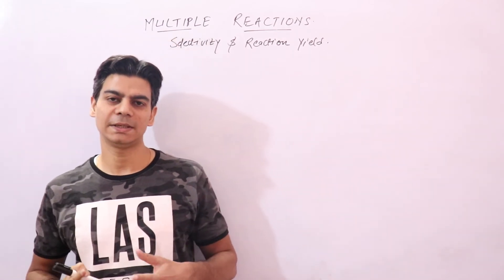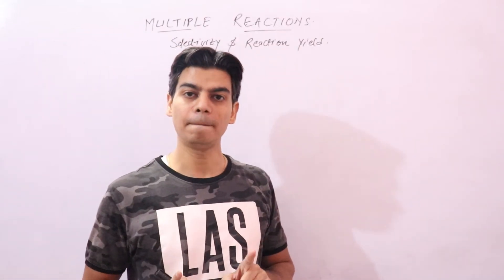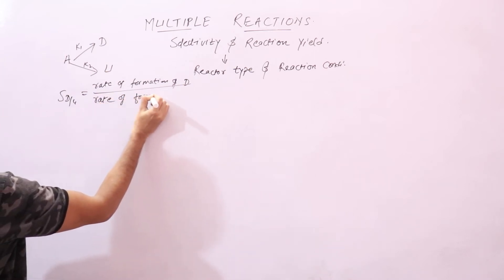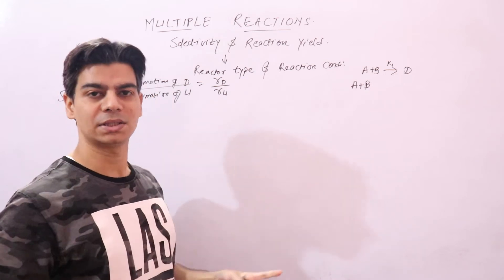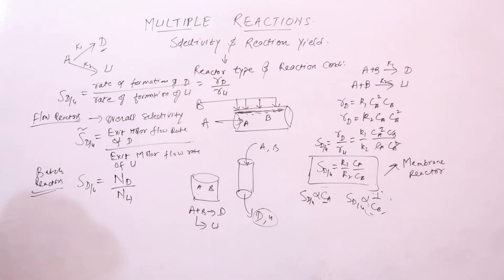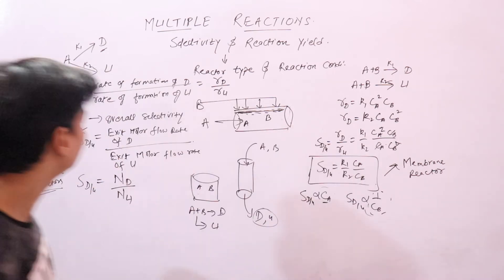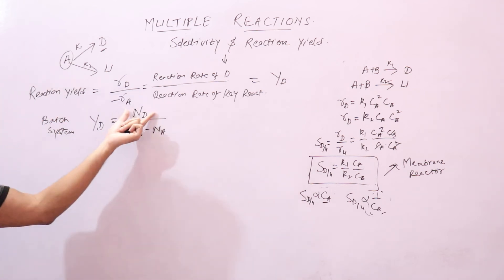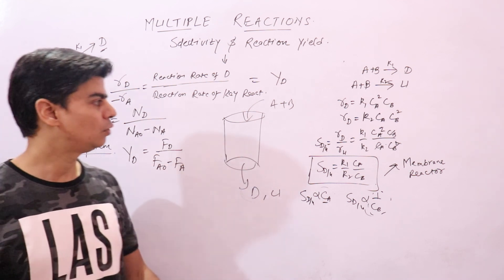Selectivity & Reaction Yield -Multiple Reactions /Chemical Reaction Engineering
In this lecture we'll define selectivity and reactions yield in connection to multiple reactions and then see how these terms can help chemical engineer to selector right type of reactor and reactions conditions so as to have maximum production of desired product and minimum production of undesired product.